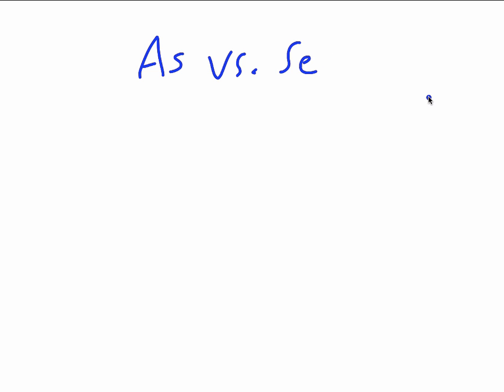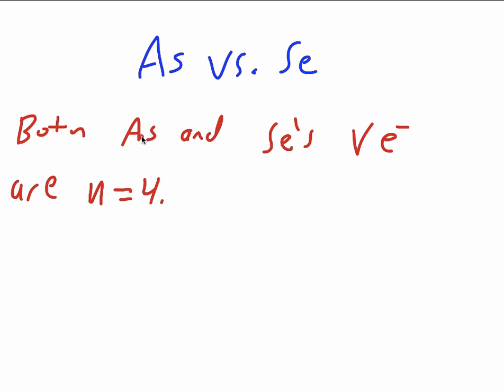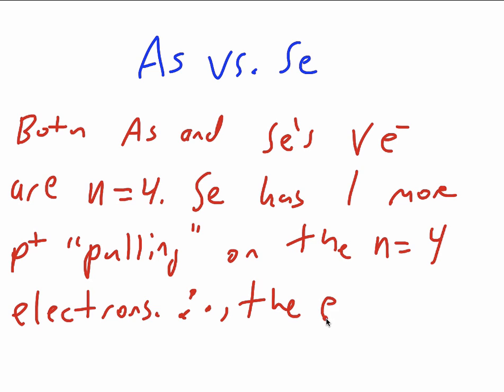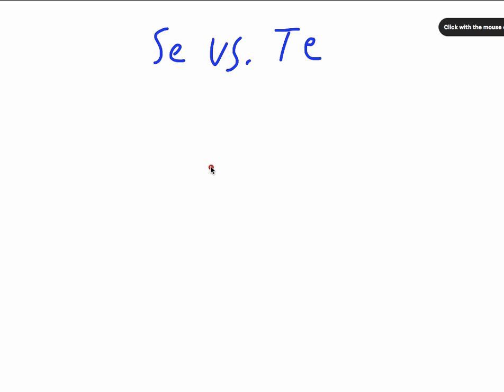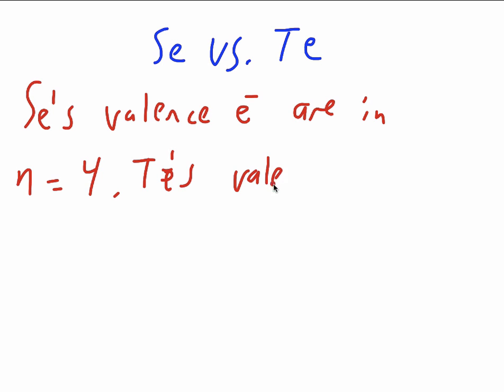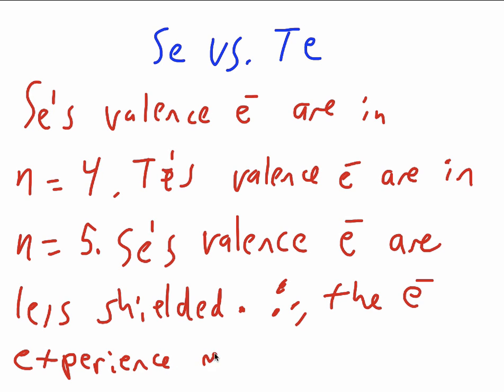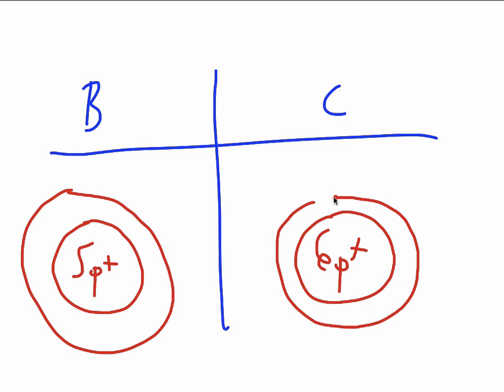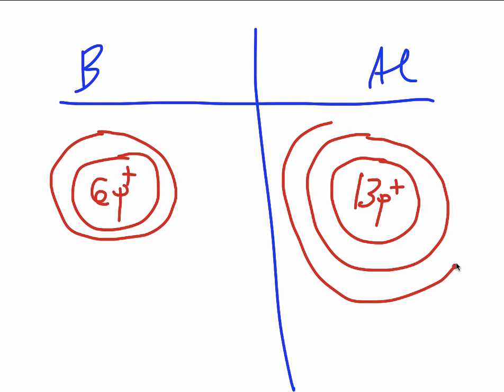Assignment 2.01: Ionization Energy